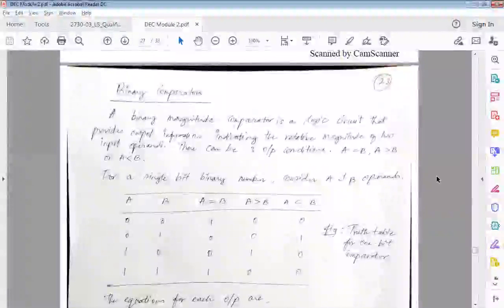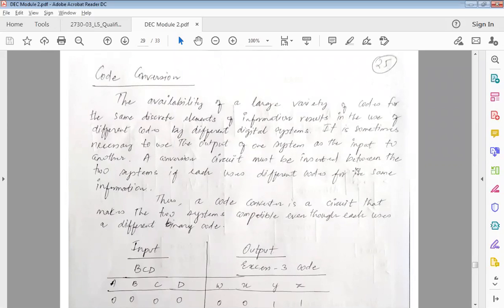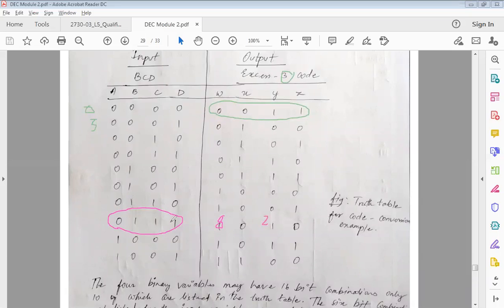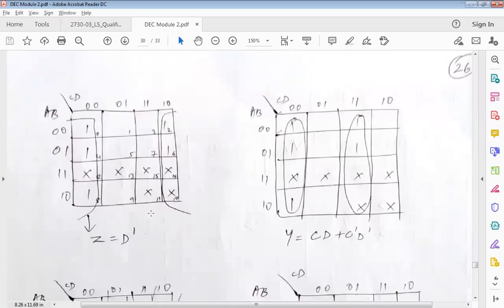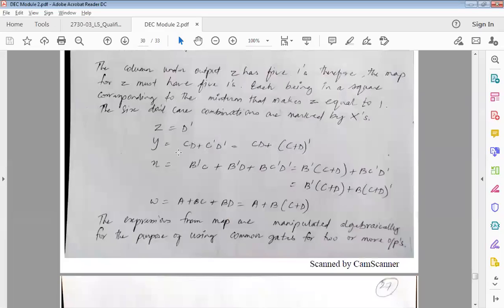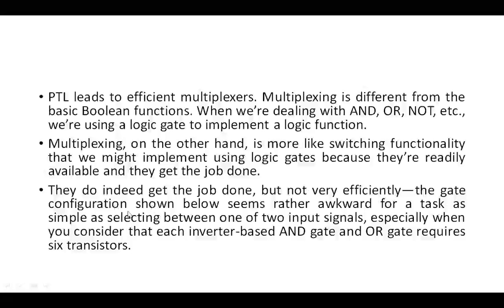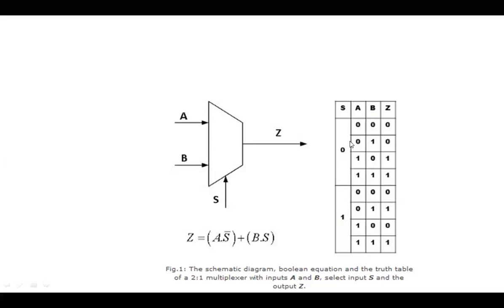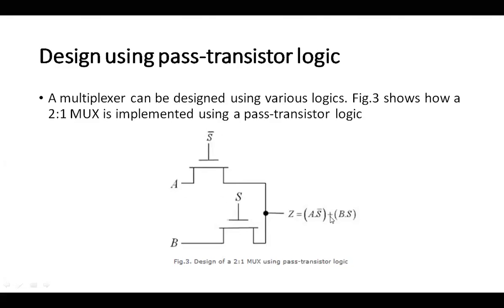L21 , Module 2 Analysis & Design of combinational Logic Code Converters, MUX using Pass Gates